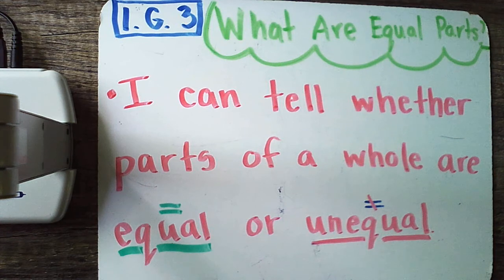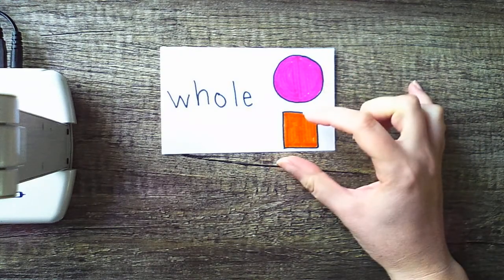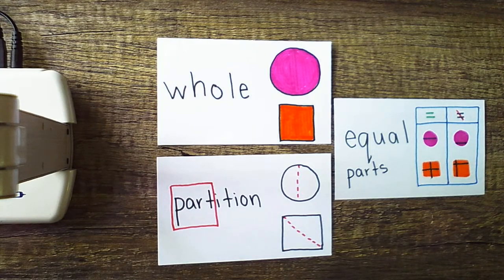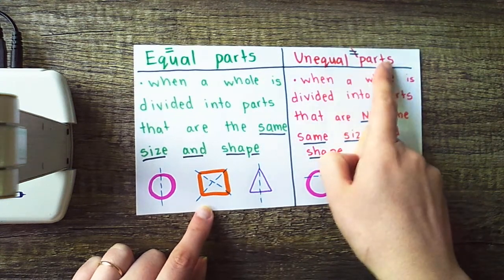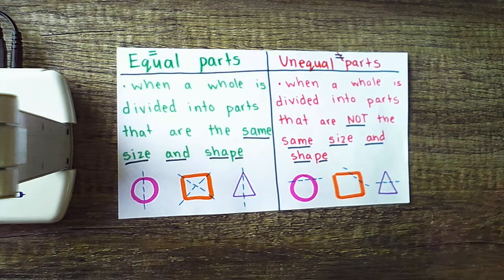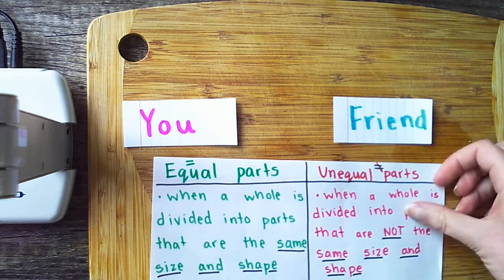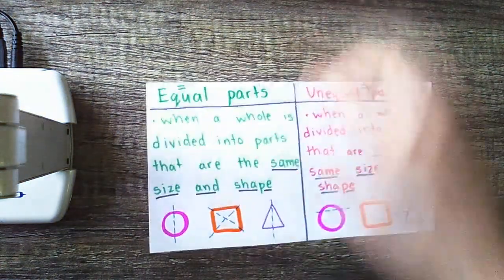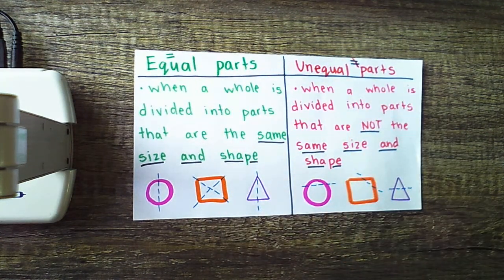1st Grade, Math, Week 6 Day 1: What are Equal Parts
Hi, 1st Grade Families and Friends!
Use this video to help you understand the difference between equal and unequal parts.